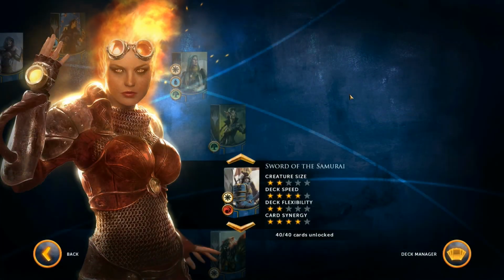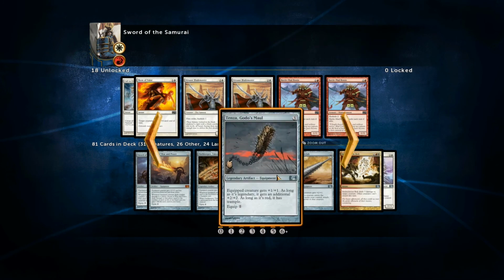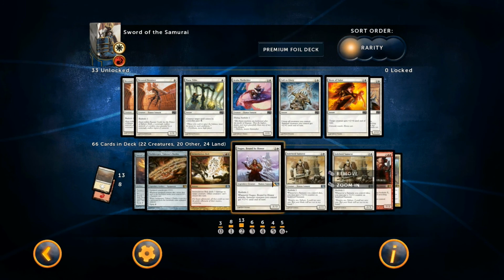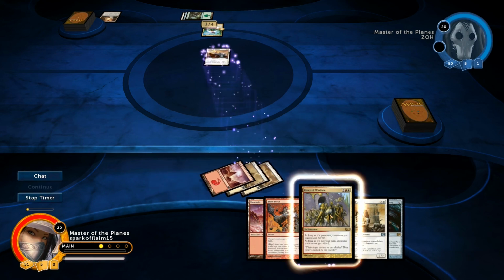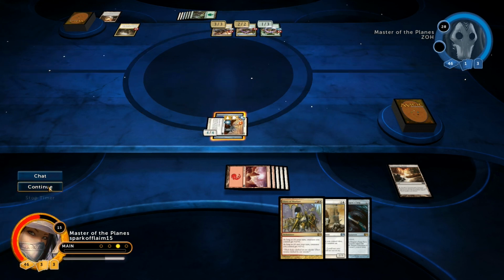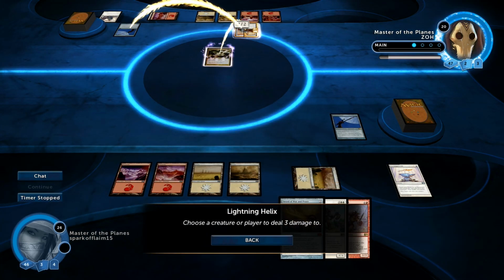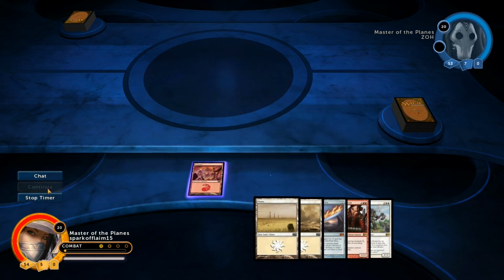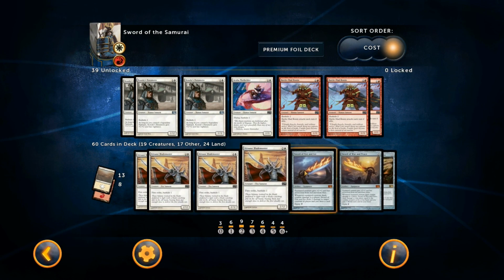Magic 2014 - Sword of the Samurai: Deck Analysis and Multiplayer!